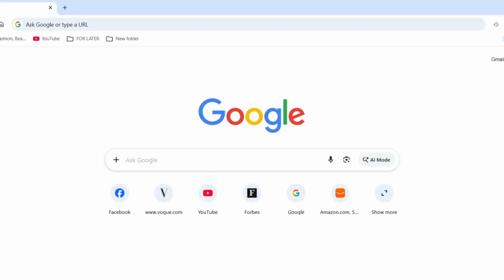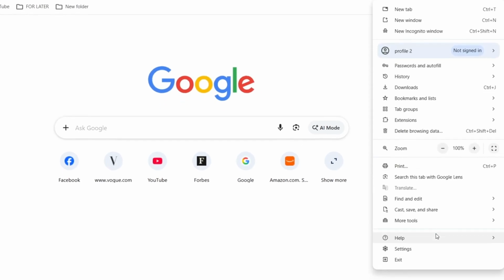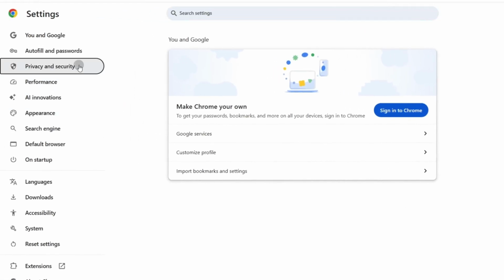How to Enable Cookies in Google Chrome on PC Step by Step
Learn how to enable cookies in Google Chrome on PC with this simple step-by-step tutorial.
This guide shows you how to turn on cookies in Chrome and change your cookie settings.

If a website is asking you to enable cookies or certain websites are not working correctly, follow these steps to find Chrome's cookie settings and allow cookies.

📌 What you’ll learn:

How to enable cookies in Google Chrome
How to turn on cookies in Chrome on PC
Where to find Chrome cookie settings
How to allow websites to use cookies
How to change cookie settings in Google Chrome
How to manage cookies and site data